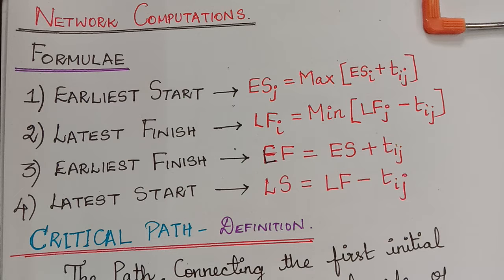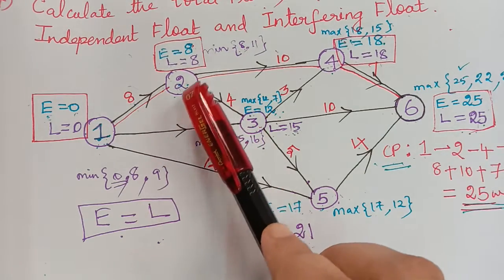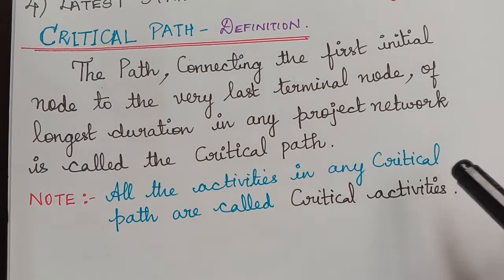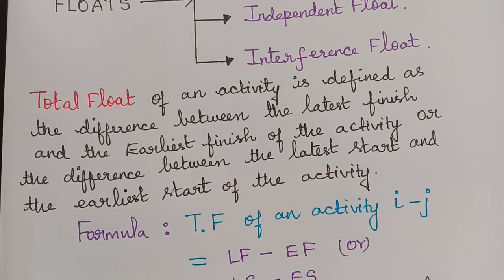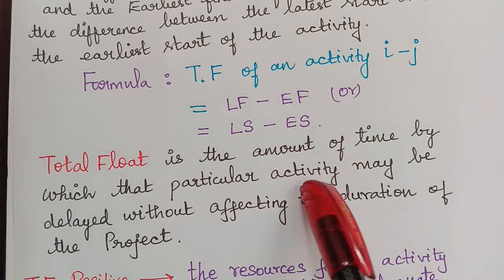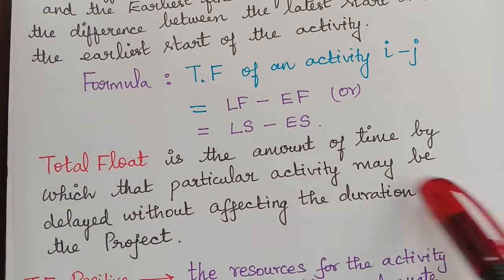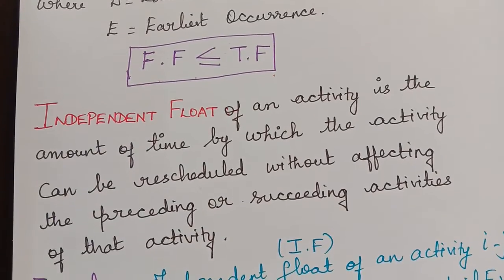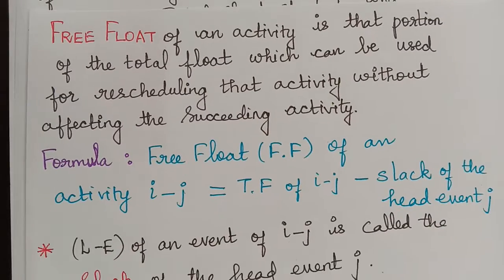network computations||critical path||critical activity||operations research